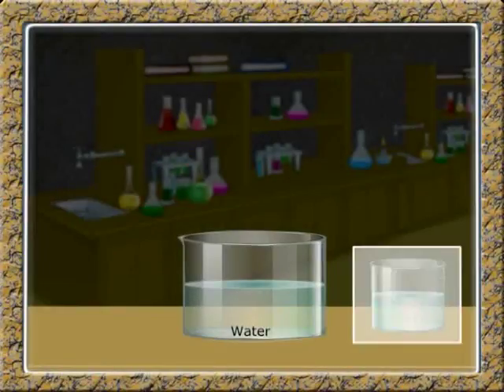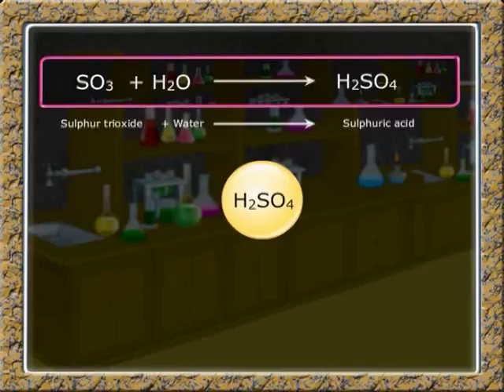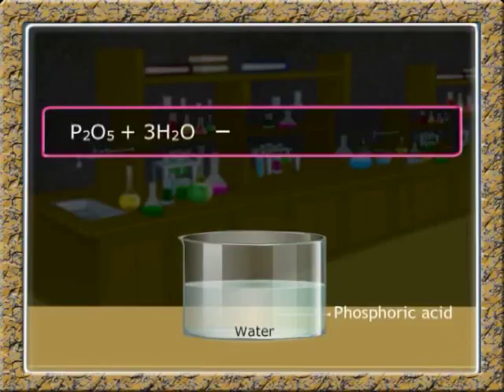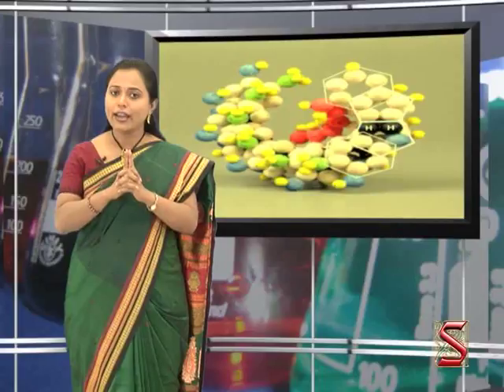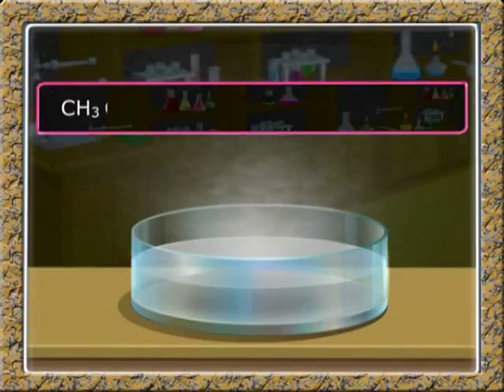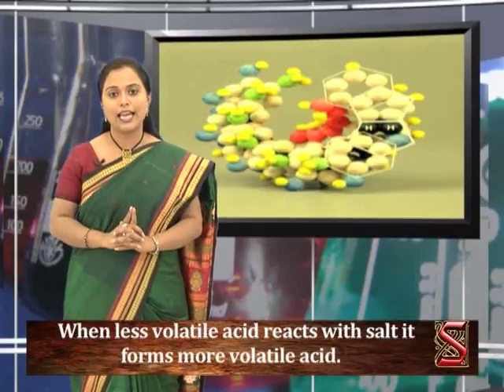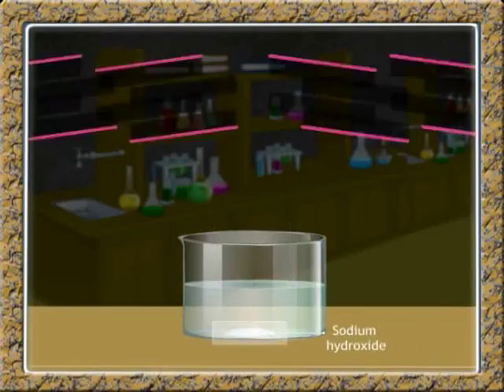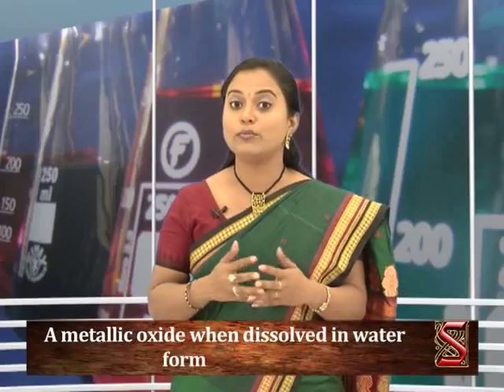Acids, Bases and Salts:- Preparation of Acids and Bases-02